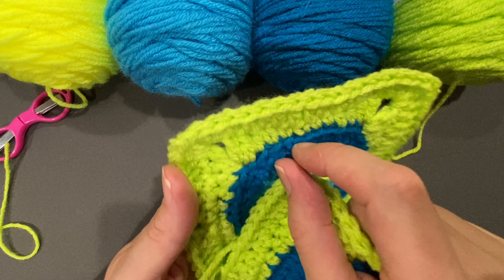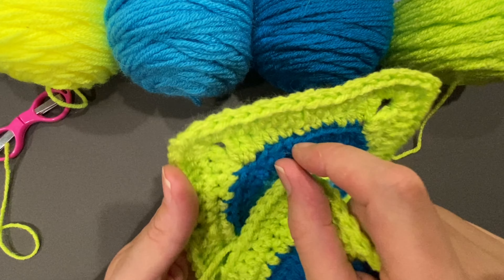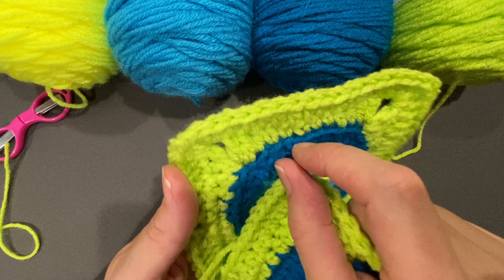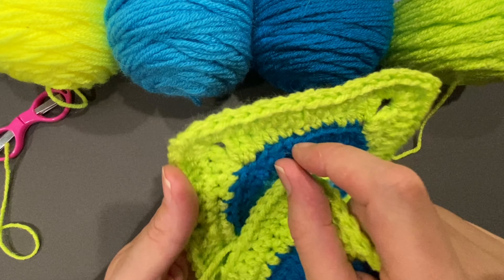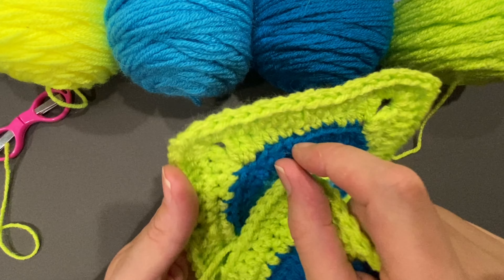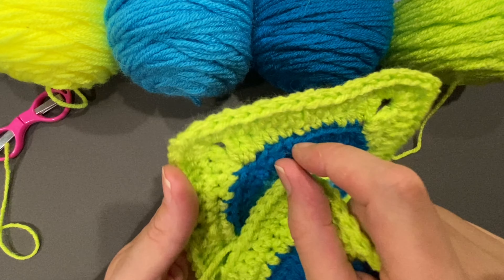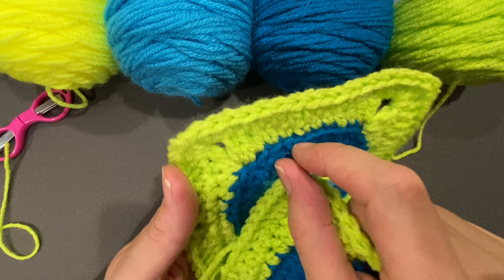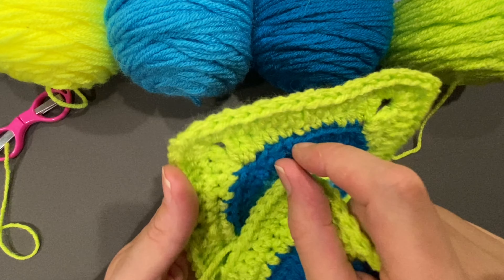Circle to Square tutorial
Circle to Square crochet tutorial

Materials:
Size H, 5mm crochet hook

5 inch squares